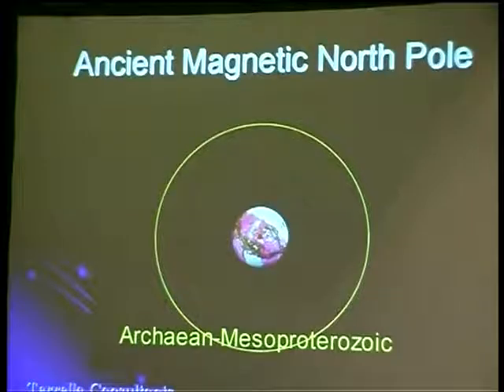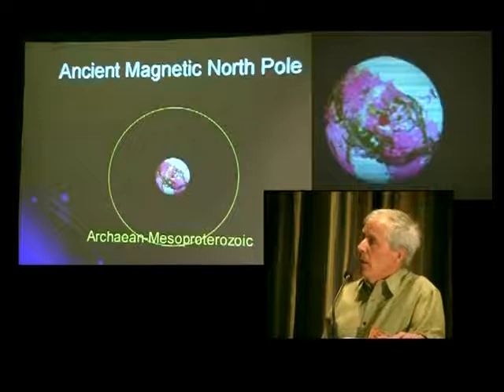Yes! The Earth is Expanding. Part 10 of 14